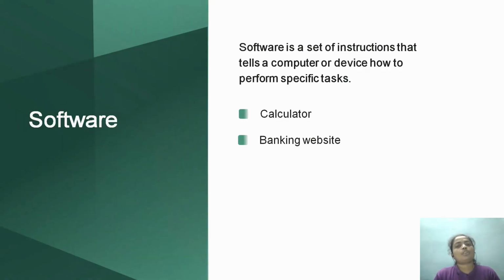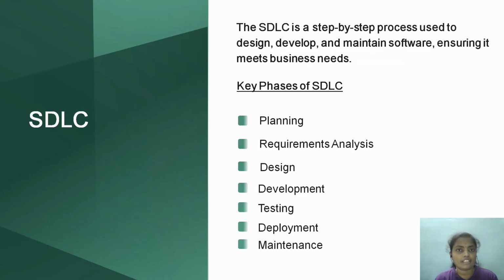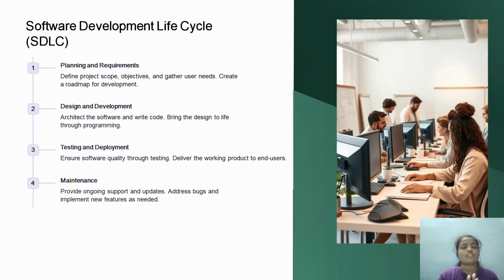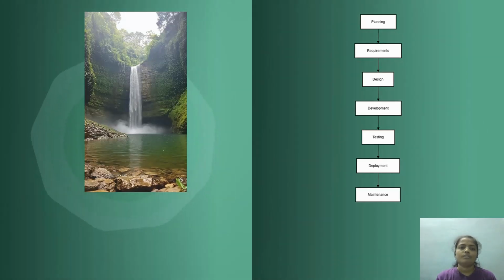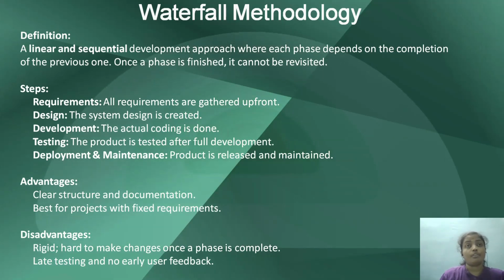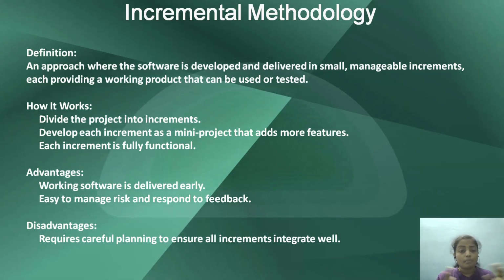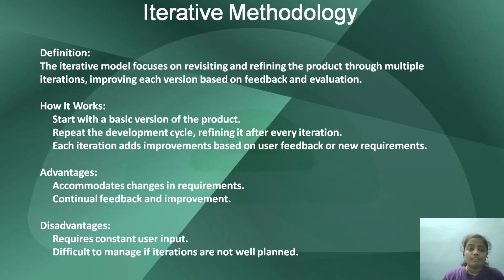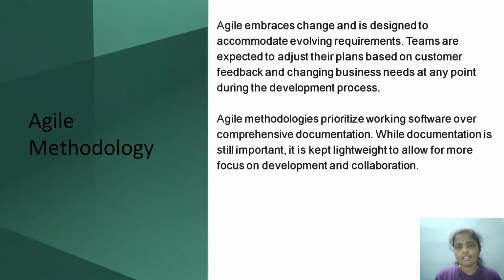Scrum for Beginners Series: A Beginner's Guide to Software Development | 02 - SDLC and Methodology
Welcome to our beginner-friendly series, "Scrum for Beginners," where we break down essential concepts in software development and Agile! In this episode, we’re diving into the Software Development Life Cycle (SDLC) and key Methodologies used across the tech industry. Understanding these basics will set a strong foundation as we move forward with Agile concepts in upcoming videos.

What You’ll Learn in This Video:

🌟 What is the Software Development Life Cycle (SDLC)? We'll start with a simple introduction to the Software Development Life Cycle, a structured process followed by software development teams to create quality software. SDLC is the blueprint for building, testing, and delivering software, helping teams to ensure they meet project requirements, stay on track, and deliver results efficiently.

🌟 Key Phases of SDLC Every SDLC follows a series of essential phases that ensure no critical step is missed. We’ll explore each of these phases in detail:

Planning: Determining project goals, identifying resources, and mapping out timelines.
Requirements Gathering and Analysis: Collecting, analyzing, and documenting the specific needs of users and stakeholders.
Design: Creating a blueprint for the solution, including architecture, data flow, and interfaces.
Development: Translating the design into code to create a functional product.
Testing: Validating the product to ensure it meets requirements and performs as expected.
Deployment: Launching the product for users.
Maintenance: Addressing bugs, updates, and enhancements post-launch.
These phases help to structure the development process, ensuring consistent quality and on-time delivery. In this video, we’ll dive deeper into each phase and explain why they're critical for successful software development.

🌟 What is a Methodology? Why Do We Need It? We’ll then look at Methodology – the approach or framework used to navigate the SDLC. Think of methodology as the strategy that guides teams through each phase of development, offering structure, communication, and flexibility. The choice of methodology shapes how efficiently and effectively the team completes their project.

🌟 Different Methodologies The tech world offers a range of methodologies, each with unique strengths depending on project requirements, team size, and timeline. We’ll cover a few key methodologies, including:

Waterfall: A linear, sequential approach ideal for well-defined projects where requirements are unlikely to change.
Incremental: A flexible approach where the project is built in small, manageable sections, allowing feedback to shape each iteration.
Iterative: A cyclic approach that focuses on improving the product through repeated cycles and user feedback.
Agile: A dynamic and flexible approach focused on collaboration, quick responses to change, and delivering small, valuable increments of the product.
Each methodology has its advantages, and the choice depends on the project's unique demands. By understanding these methodologies, you'll be better equipped to select or work within one that aligns with your goals and project requirements.

Why This Video is Perfect for Beginners?
This video is designed to give you a clear and accessible understanding of how software is built from concept to completion. If you are new to software development or Agile, this is a great starting point. By the end of the video, you will have a solid foundation on SDLC and methodologies, setting you up for more advanced Agile and Scrum concepts in upcoming episodes of the Scrum for Beginners series.

We will be building on these basics and diving into Agile and Scrum, helping you deepen your knowledge and confidence in software development.